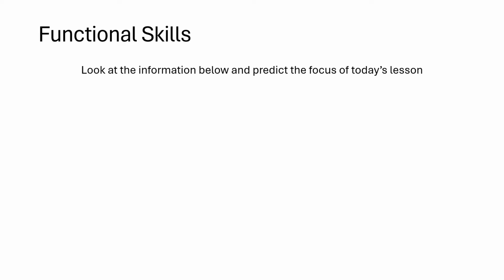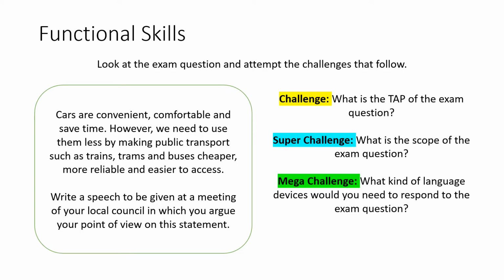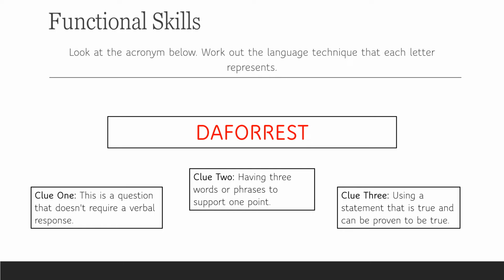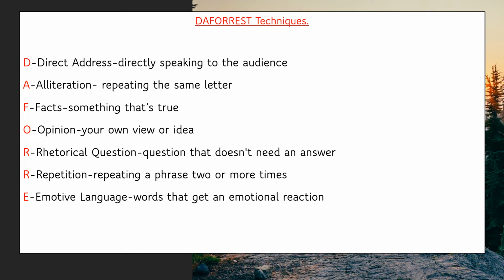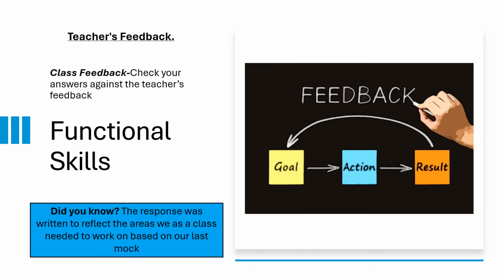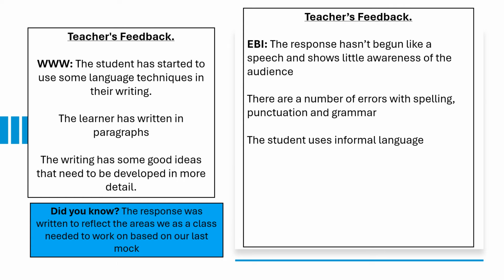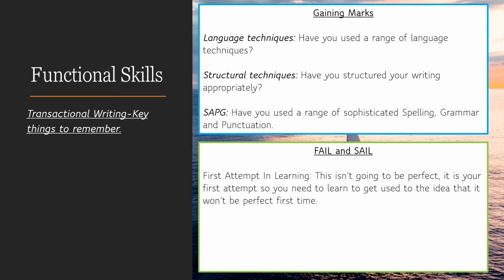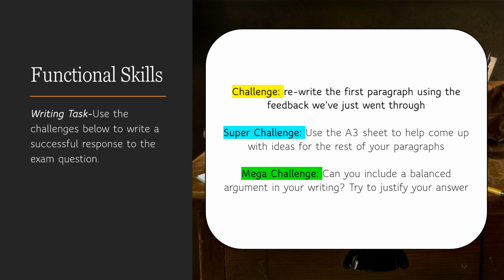Functional Skills: How to pass level Two Writing#adulteducation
This video has been designed for learners studying Level one or Level two Functional Skill English. The video goes through an example exam question, the key techniques and how to write your own response.